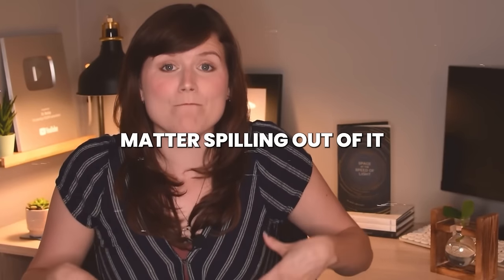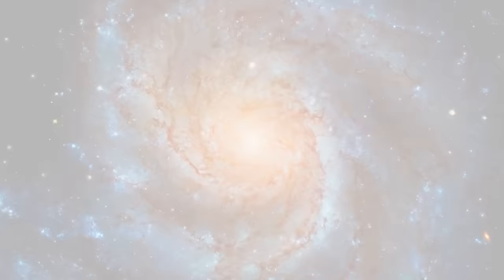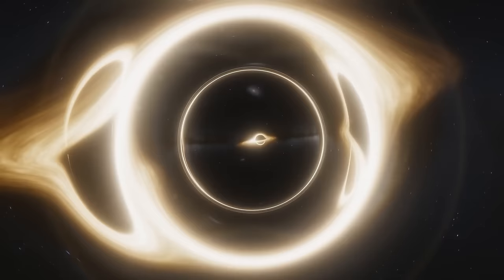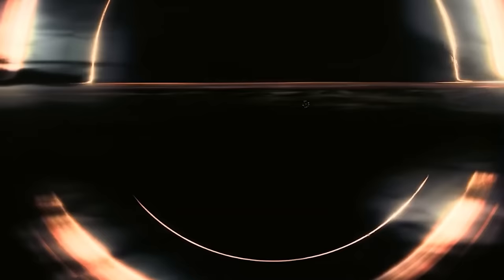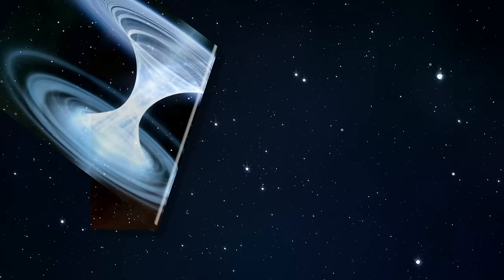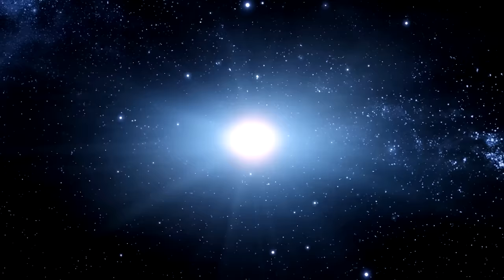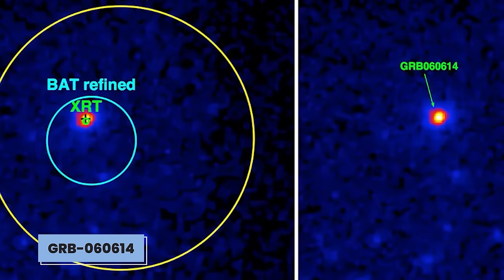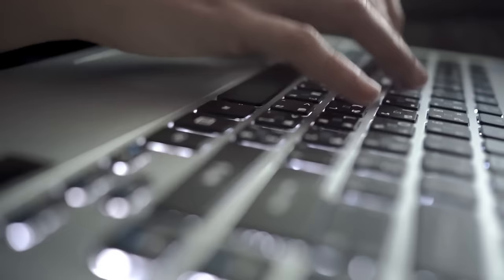JUST HAPPENED: Scientists FINALLY Discovered First Ever White Hole!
Scientists have made a mind-blowing discovery!

After a ton of searching and wondering, they've found something totally new in space: the first-ever white hole.

But what exactly is this white hole thing?

Why are astronomers so excited about it?

And hold on a second—how does this discovery even matter to us?

Stick around as we delve into the details of the very first white hole that scientists have just discoverd!

Unveiling White Holes and the Universe's Duality

White holes, long thought of as theoretical celestial entities with distinct behaviours compared to black holes, have recently gained significant attention due to a groundbreaking discovery. Scientists have uncovered compelling clues suggesting the potential existence of white holes within our universe. While black holes draw matter and light toward an extremely dense core known as a singularity, white holes exhibit the opposite behaviour. They expel matter and light, creating a barrier called the event horizon that prevents anything from entering. To draw a comparison, it's akin to having a twin who embodies your opposite preferences—an analogy that mirrors the relationship between black holes and white holes.